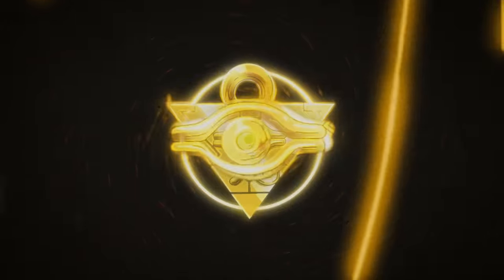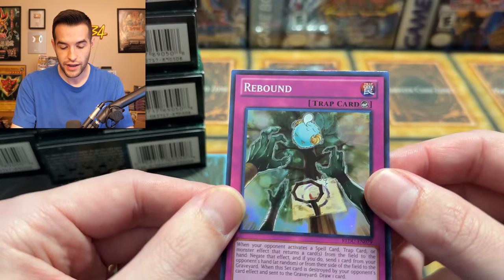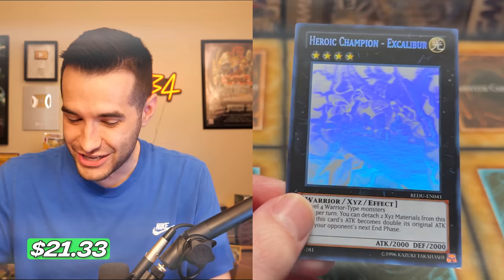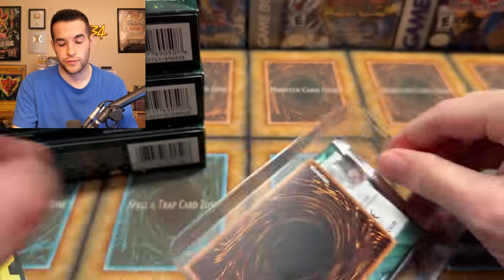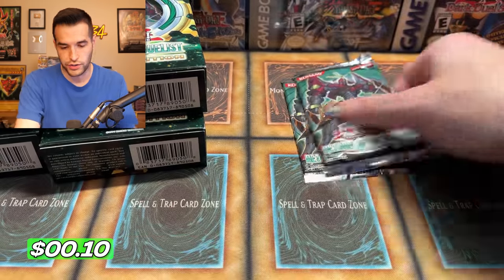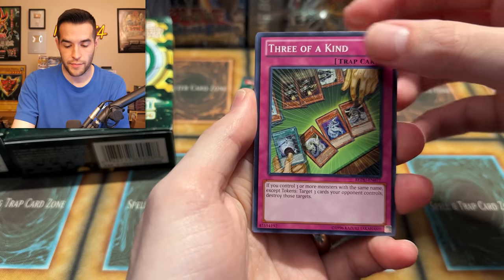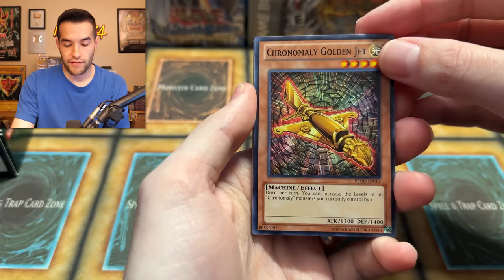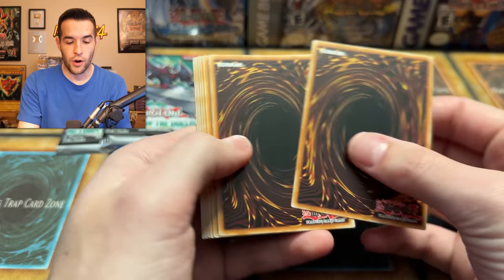Opening This Yugioh Product For The FIRST TIME! (EPIC)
➤TCGPlayer Link!